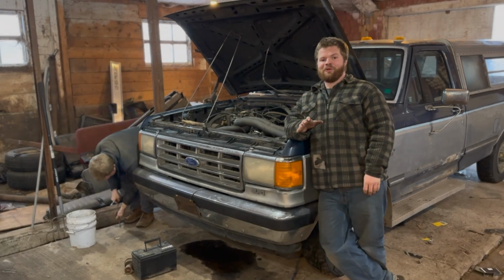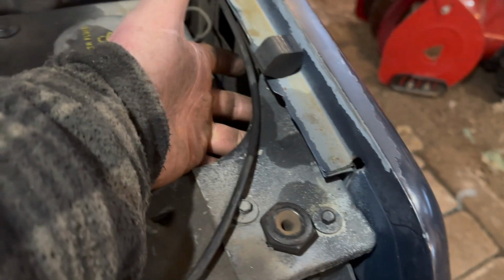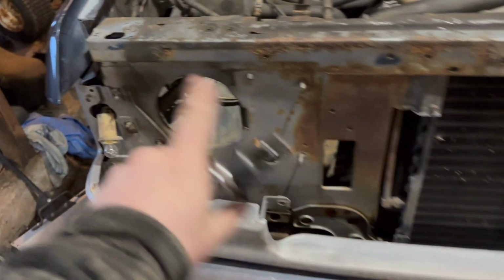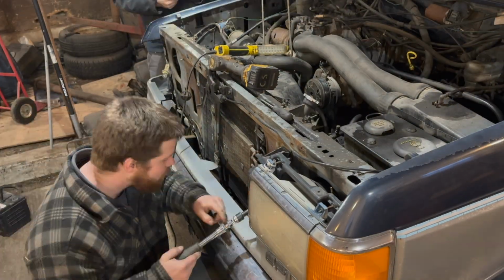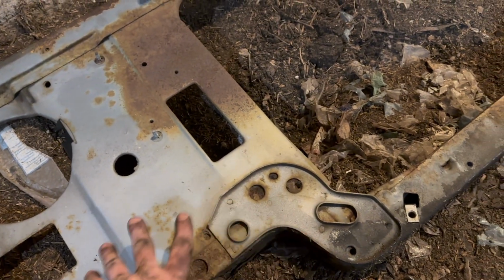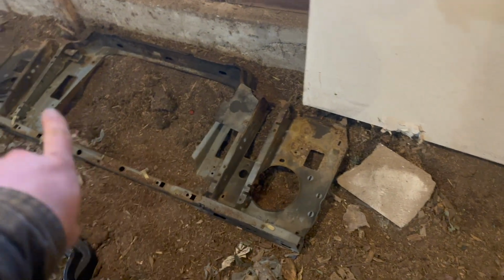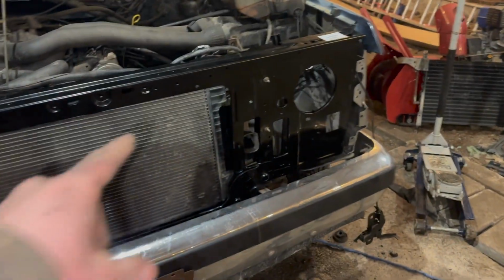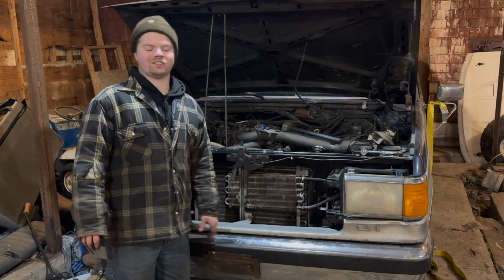How to change a rad support on a bricknose ford pickup, big job but it’s easier than you might think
This old 1987 ford pickup needs some love up front, it’s rad support where is meets the frame is pretty rotten, so let’s fix that.

In this video we go over step by step on how to change out an old rad support and instal a new clean example, extending the life of your truck and keeping it on the road.
Now this isn’t the only way to fix a rad support, I’ve welded and fabled up a few by replacing rusted sections with new, but we snagged this one up for a pretty good deal so it’s the way we went.